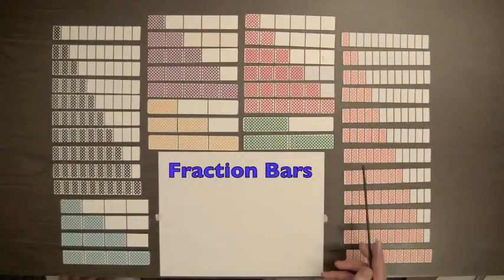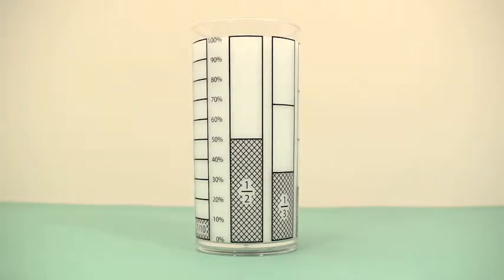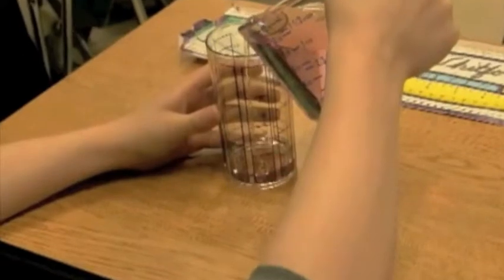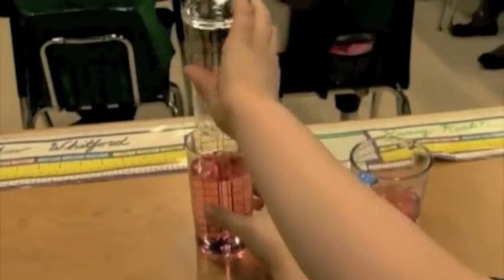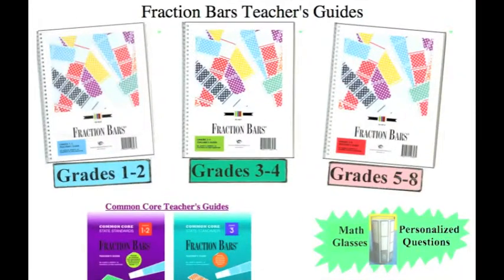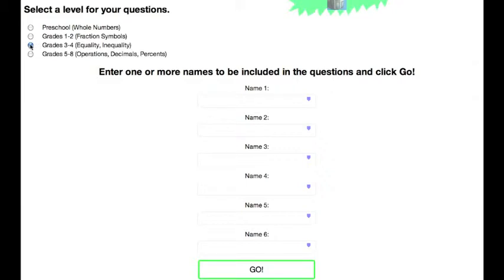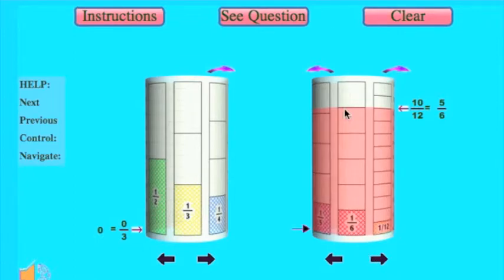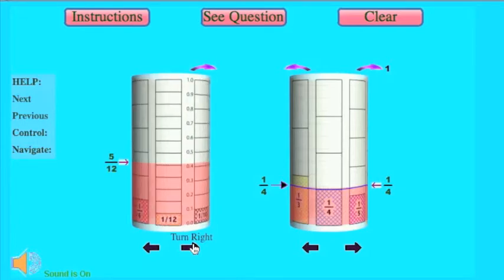Fraction Bars Math Glasses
The opening has a brief overview of the popular teaching material Fraction Bars. Then there are demonstrations of the Math Glasses, that include: (1) Rotating the Math Glasses to show Fraction Bars on the sides of the glass; (2) a video of fourth graders solving addition and subtraction problems with the Math Glasses; (3) A description of Math Glasses Personalizes Questions on fractionbars.com; and (4) A demonstration of the Math Glasses Applet on fractionbars.com showing simulated glasses for experimentation.